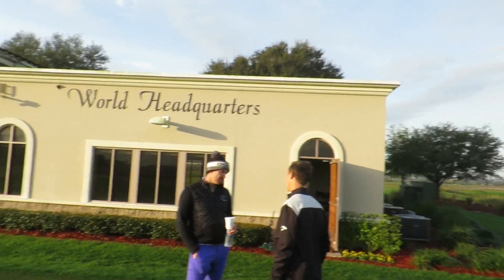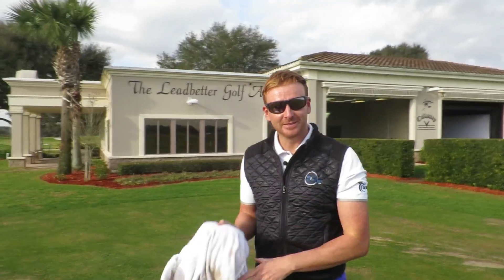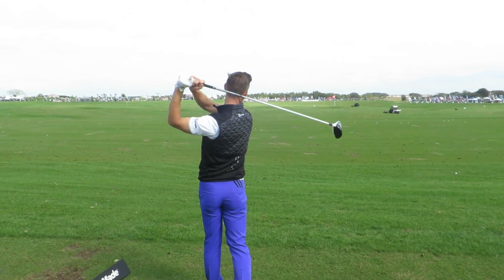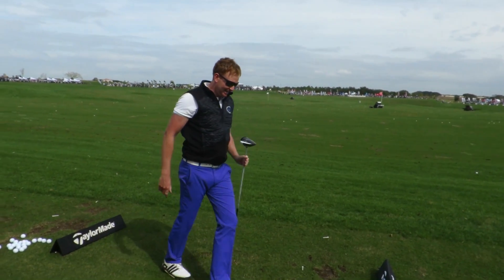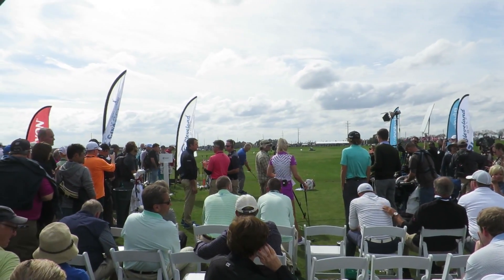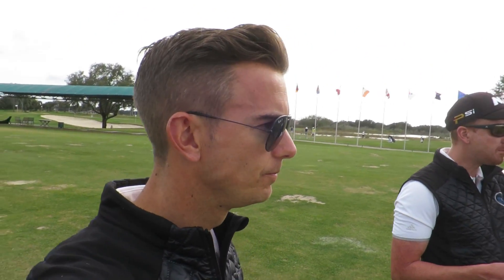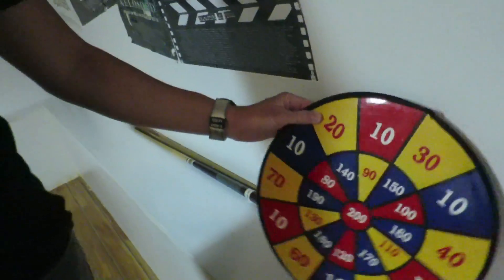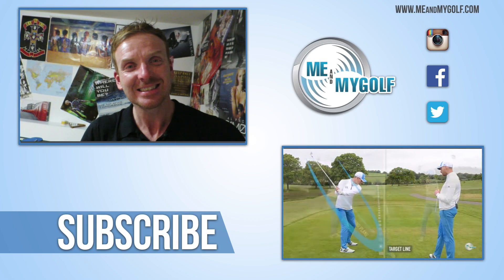330 YARDS CARRY AT PGA DEMO DAY!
Check out our exclusive Golf Schools by clicking here🏌️⛳ 330 Yards carry at the PGA Demo Day. Piers and Andy are in Orlando for the PGA Show and they head to the Demo Day at Orange County National to see and test some of the new products available this season.